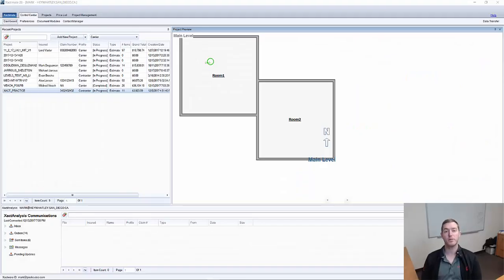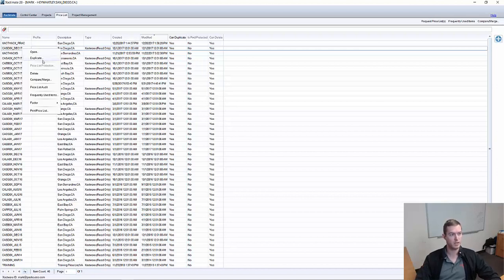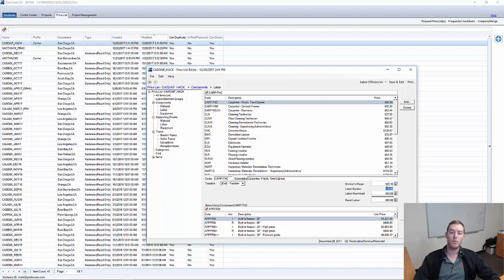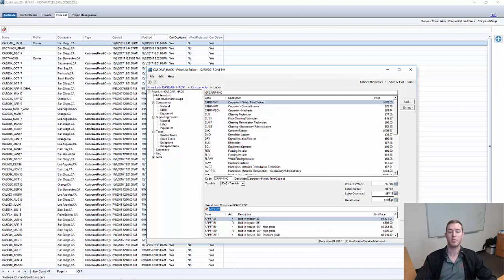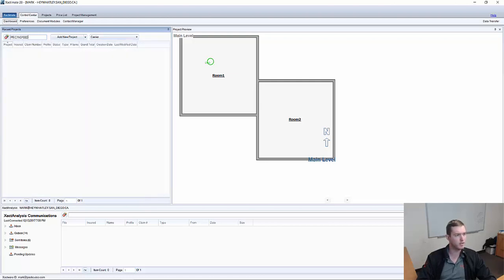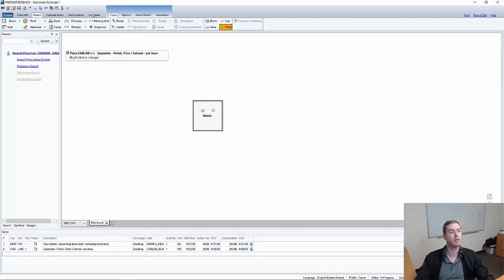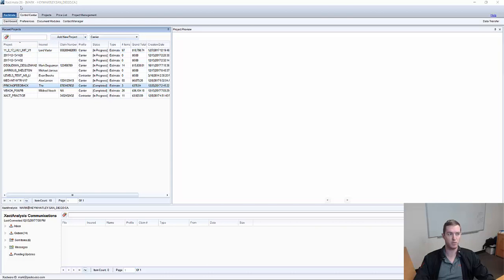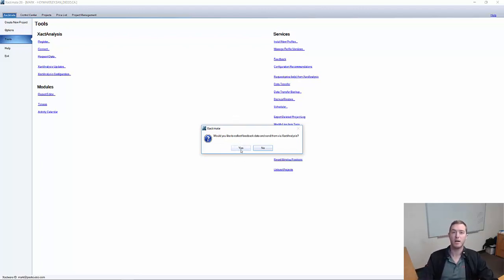Xact Hacks | Pricing Feedback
In this episode of Xact Hacks, Harrison shows you how to create a custom price list and provide pricing feedback to Xactimate.